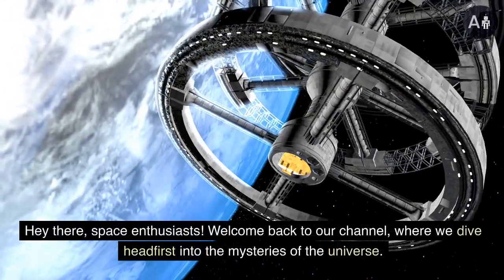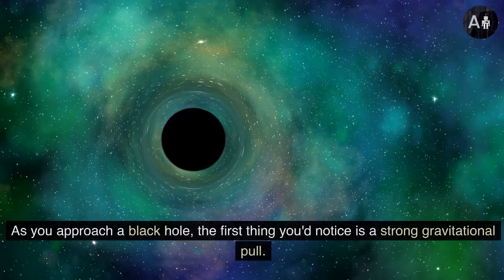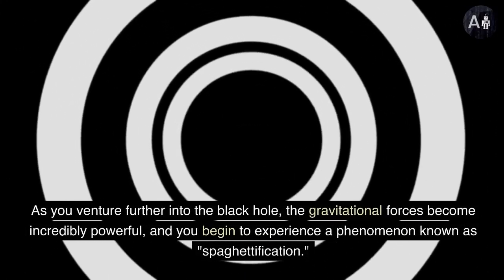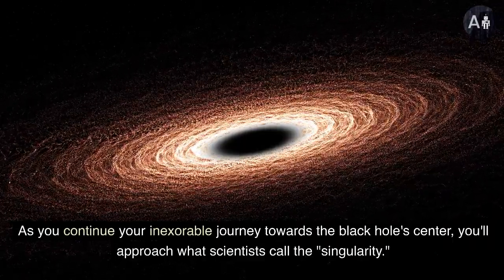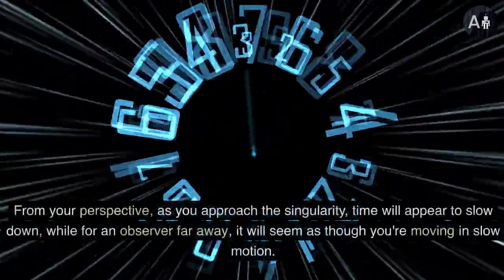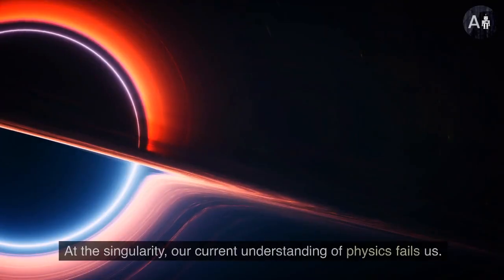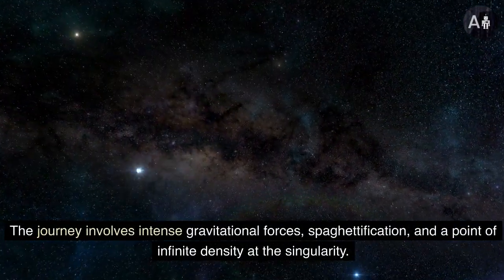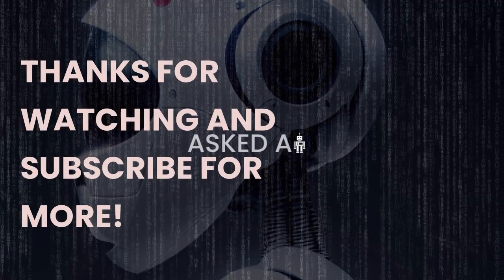What happens when YOU fall into a Black Hole? AI's Answer will shock you!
In this video, we're delving into the depths of the universe with the help of AI. We asked an AI model to explain what happens when you fall into a black hole, and the results are mind-bending. From the immense gravity to the warping of space-time, we'll take a closer look at the science behind black holes and what it would be like to be caught in one.

But we're not just sticking to the science, we're also exploring the more speculative side of black holes, such as the possibility of parallel universes and time travel. And the #3 concept will shock you.

This video is a must-see for anyone who's curious about space and the mysteries of the universe. So, grab a notebook and a pen and join us as we explore the mind-bending concepts of black holes with AI. And don't forget to drop a comment about which concept of black hole you found most intriguing.